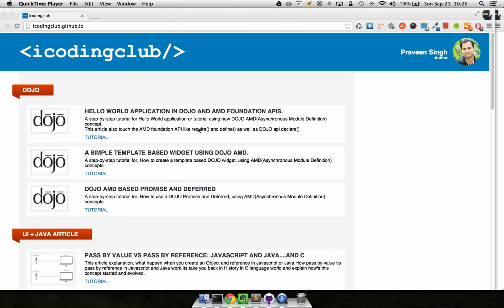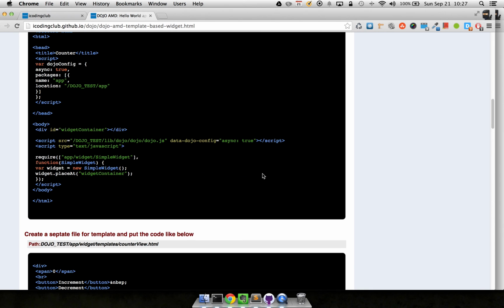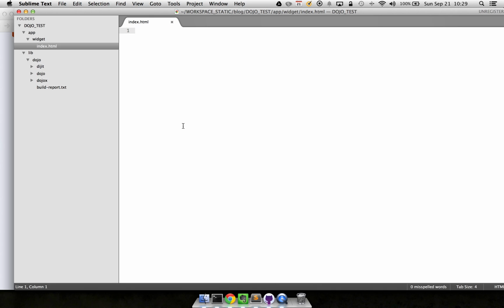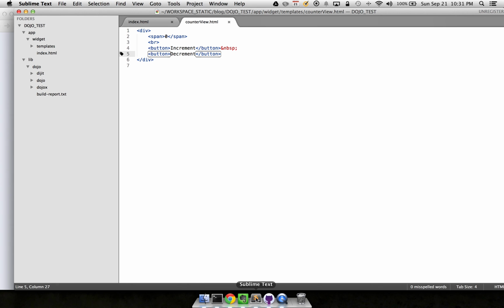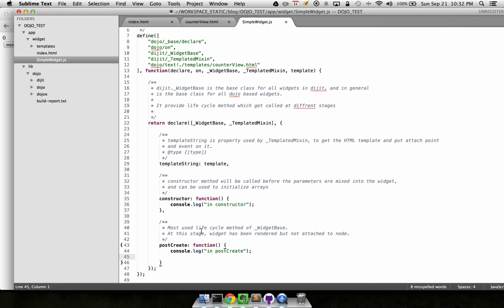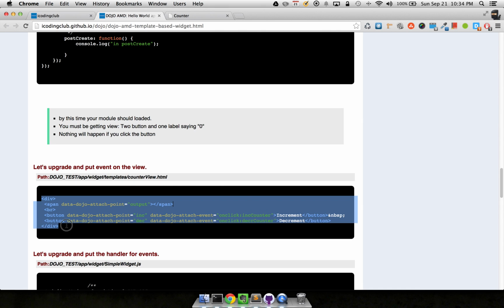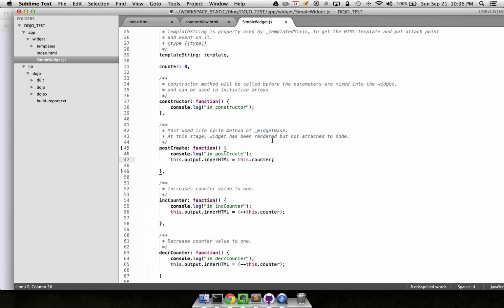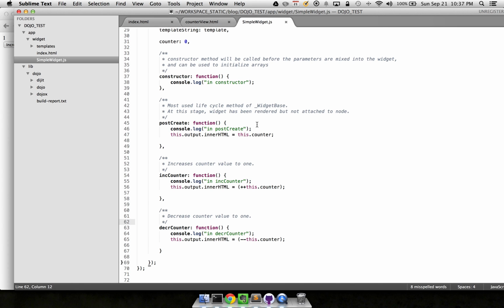Dojo Toolkit Tutorial(AMD): Simple template based widget using AMD Concepts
A step-by-step tutorial for creating a modular template based widget in Dojo Toolkit
We will create a simple counter widget first and put the event on it.